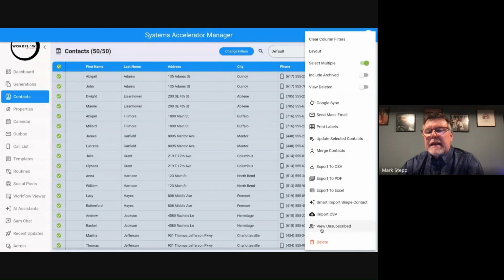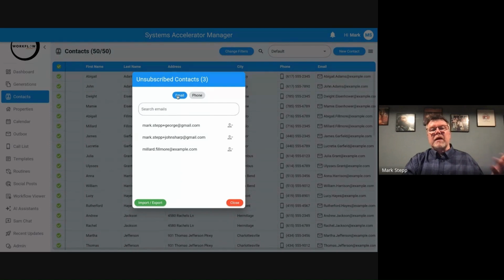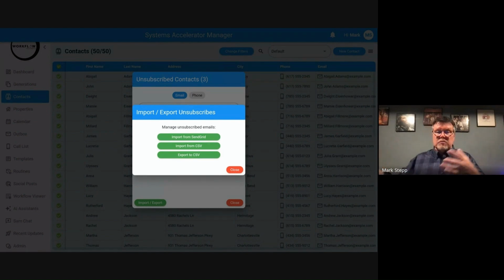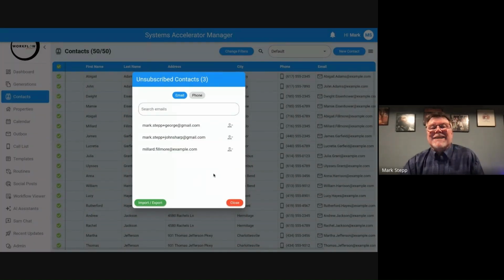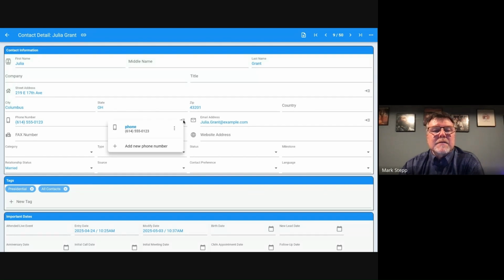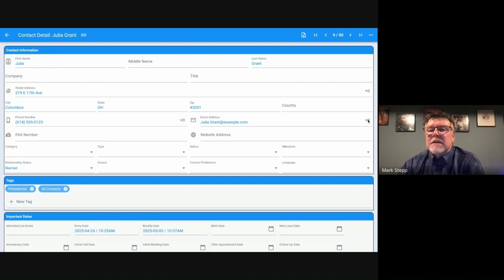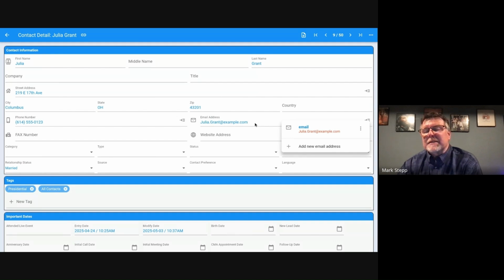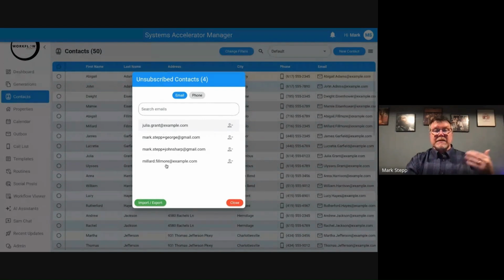How to View and Manage Unsubscribed Contacts in SAM (Using Sample Data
Stay compliant and organized by easily filtering and viewing unsubscribed contacts inside your database. We’ll show you how to find them fast and keep your email list healthy.